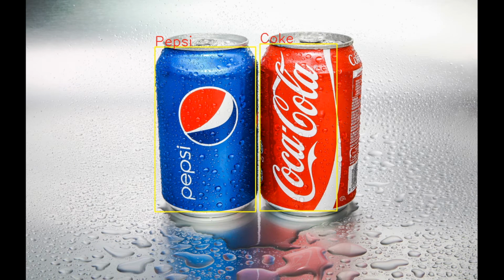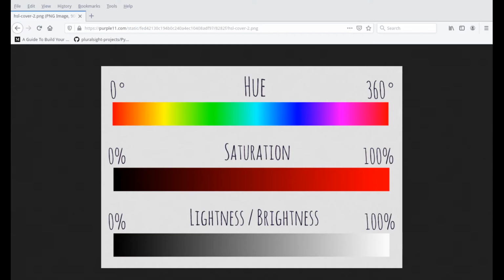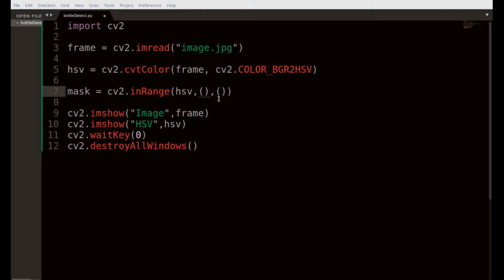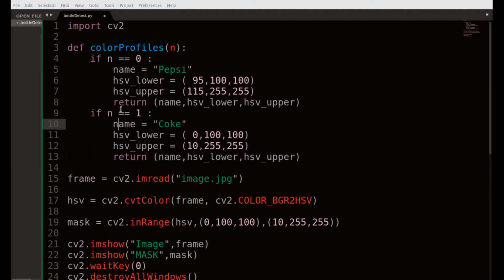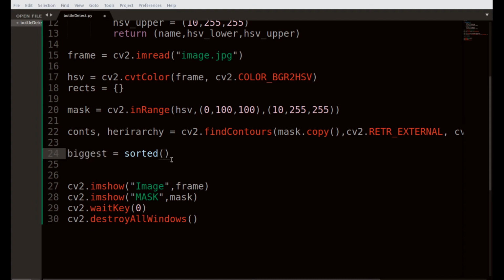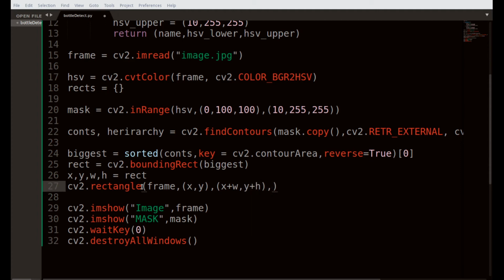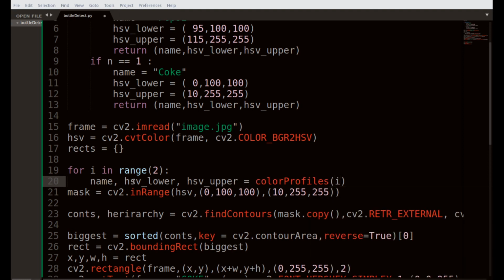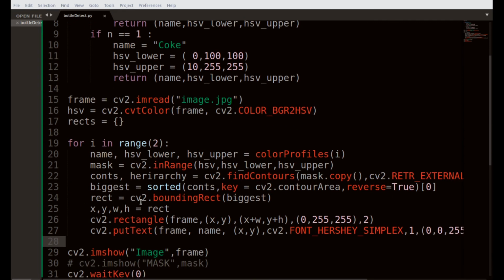Object Detection-Simple Image Processing Project without Machine Learning - Python Project with Code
We go over a simple object detection system made in OpenCV using Python

💻 General Tech
Dell Tower